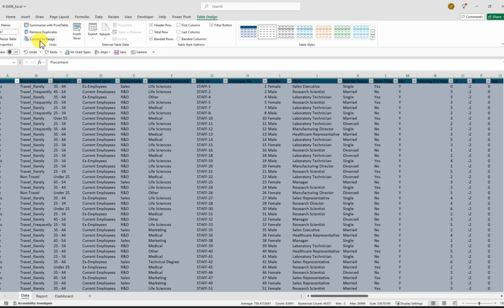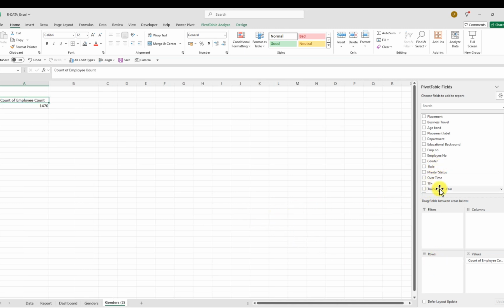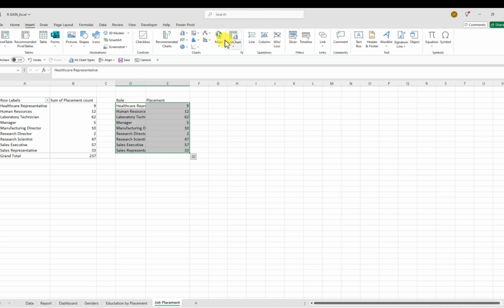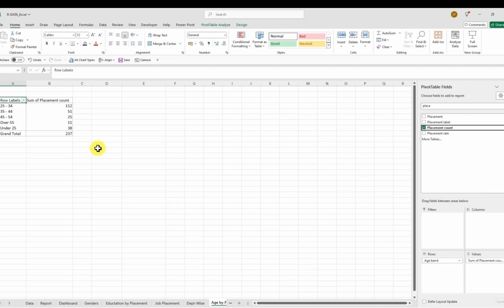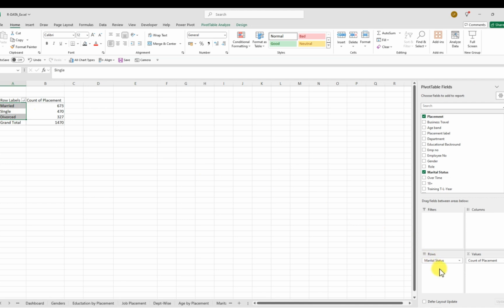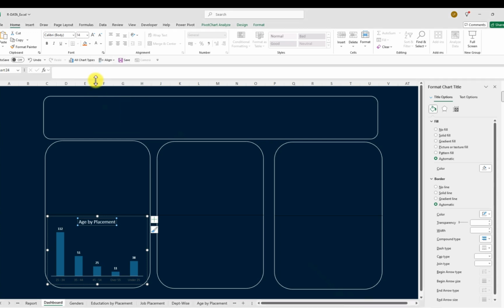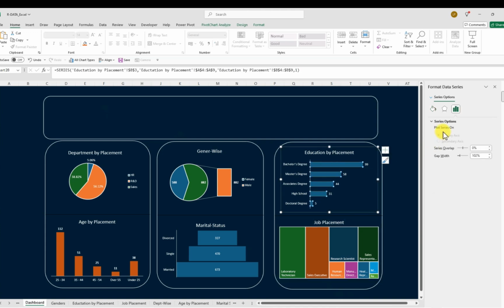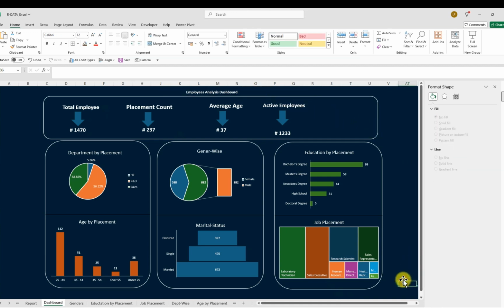Excel Dashboard Design | Employee Analytics Dashboard | Start to End Design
An End to End Project in Microsoft Excel.
This video will teach you how to analyse and design excel dashboard.